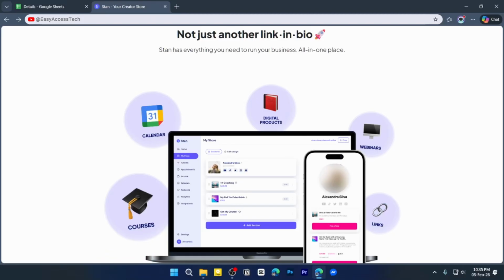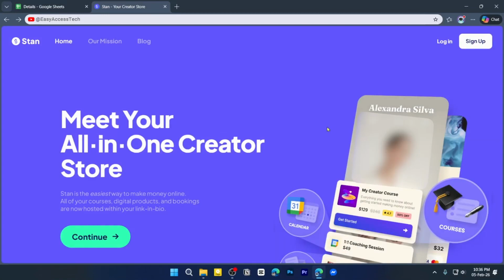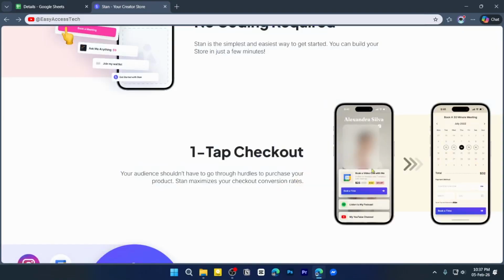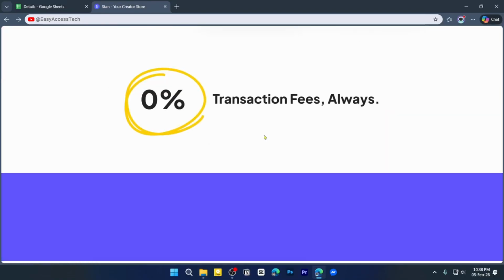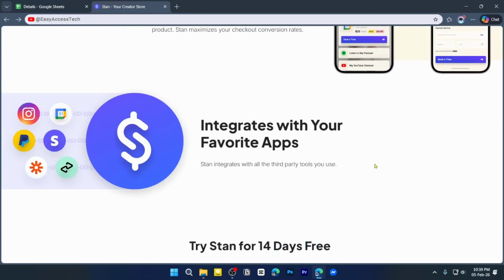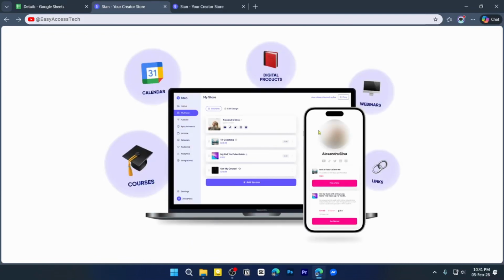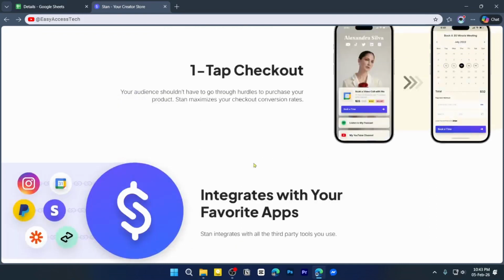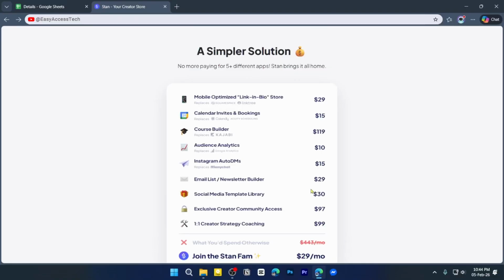What Is Stan Store? | Beginner Explanation